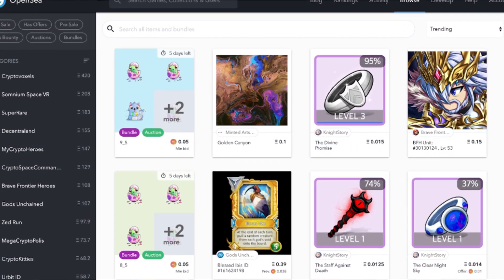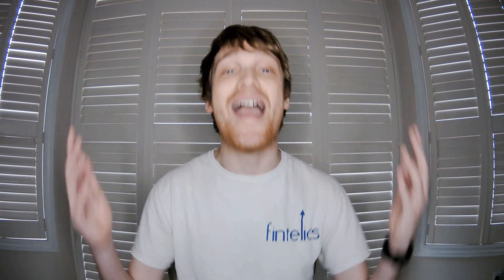HOW TO DESIGN YOUR OWN NFT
NFTs (non-fungible tokens) are digitally native goods or items designed and maintained on a blockchain. A blockchain is a digital ledger that functions as a database for tracking and management (in this case, of NFTs).

When someone wishes to make an NFT, they mint it on a blockchain, allowing everyone to see who made it and who owns it. Consider it a digital phone directory where anyone may enter their phone number and have it confirmed by the phone provider.

The blockchain works similarly, except the blockchain network verifies the NFT instead of the phone provider.

An NFT, like a phone number in the phone book, can't be copied or replicated after it's been designed. It's one-of-a-kind, and its ownership will be recorded on the blockchain at all times.

You notify the phone company when your phone number changes and they update the database. The blockchain will update and notate the new owner if you transfer or sell your NFT.

NFTs use blockchains because they are cryptographically safe. This makes them highly impossible to hack, modify, or update, ensuring that your NFT ownership is safe.

cost - 1:35
Designing your NFT - 2:03
Steps to take - 3:13
Step 1 - 3:18
Step 2 - 4:00
Step 3 - 4:30

blockchain is changing how we think about art and collectables, but it's only the beginning. Tokenization is a powerful tool with a plethora of uses that have yet to be discovered.
NFTs appear to have a bright future ahead of them. Another question is which NFTs will withstand the test of time and maintain their worth?